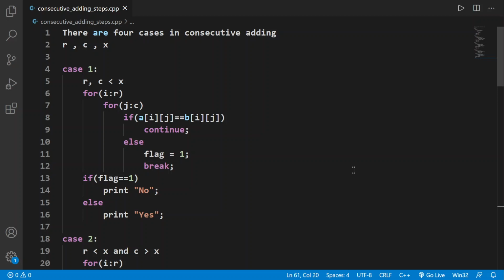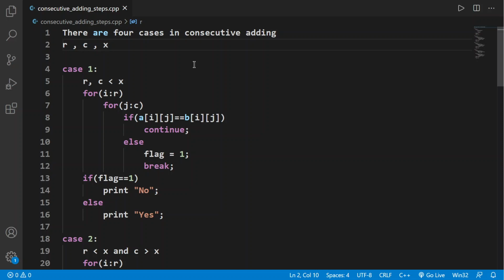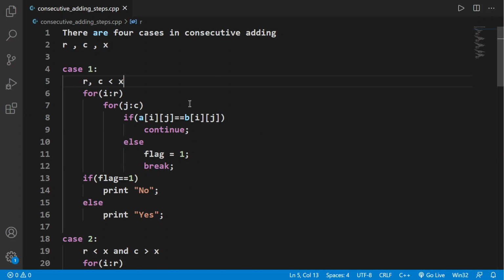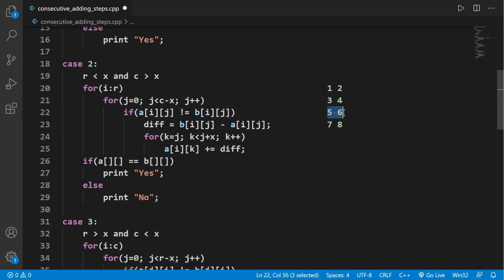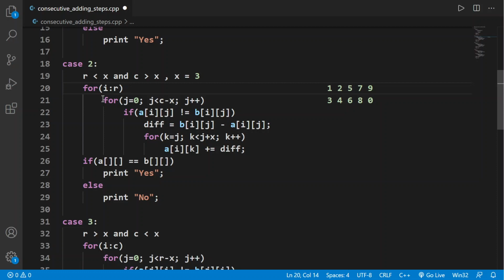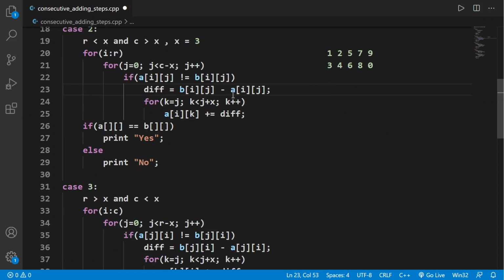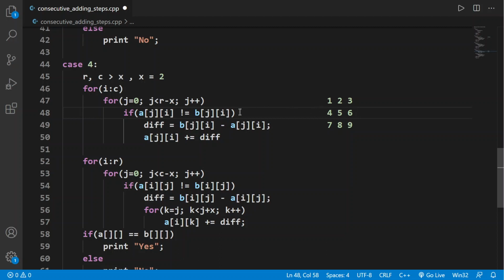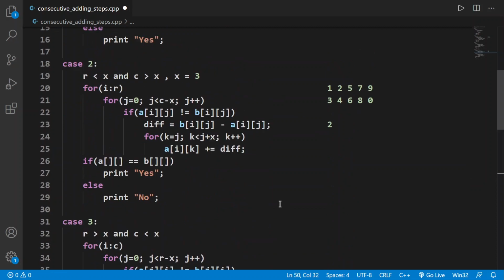Consecutive Adding full solution code + explaination march challenge codechef 2021